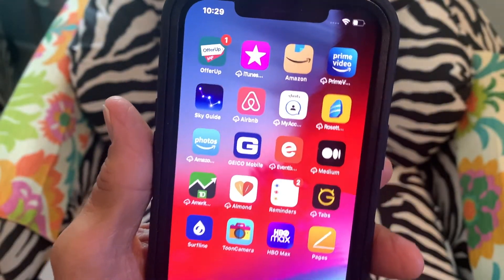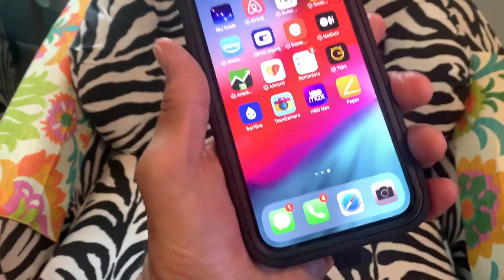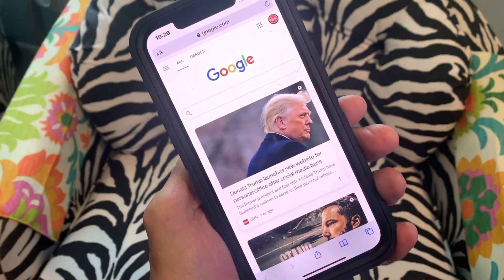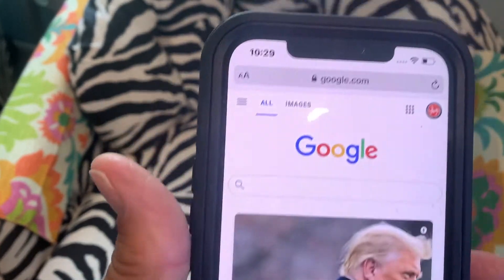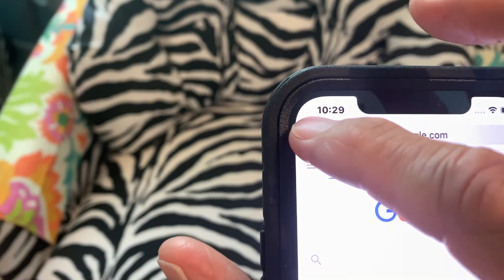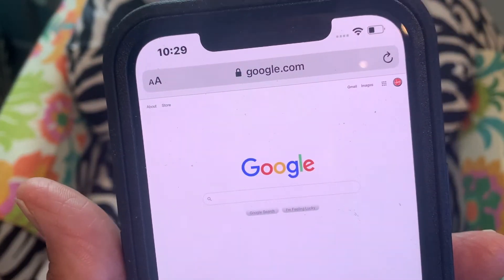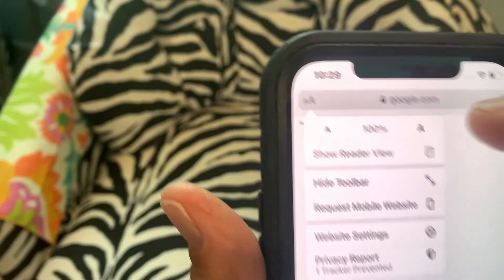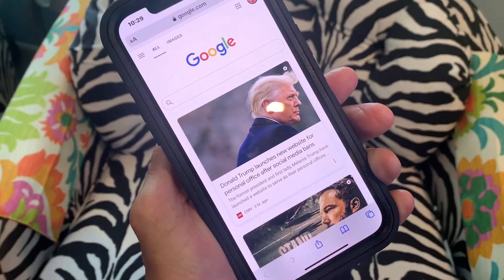How to open desktop website in iPhone 12 safari browser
How to open desktop website in iPhone 12 safari browser and switch back to mobile version